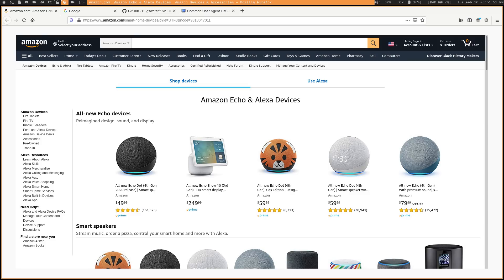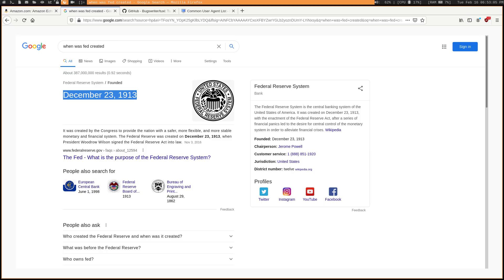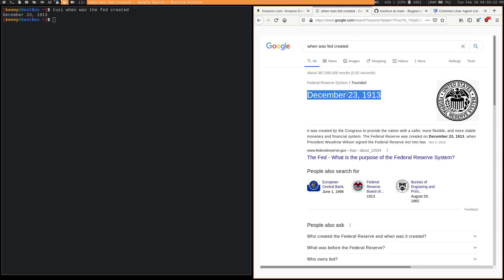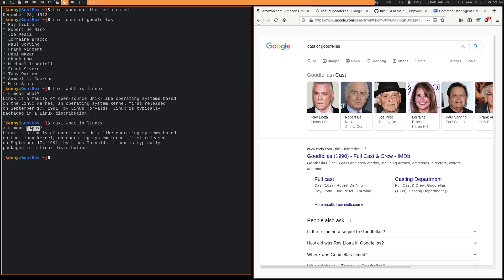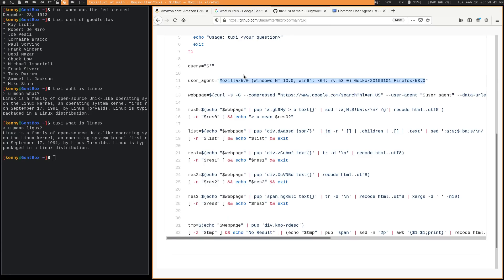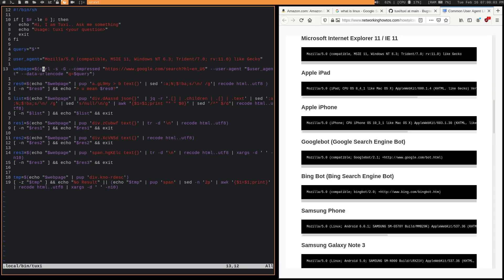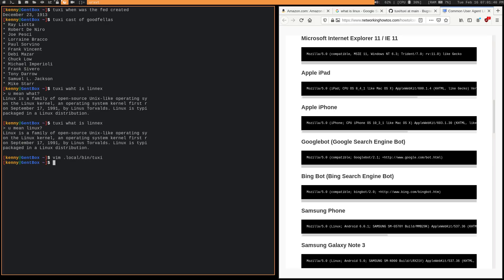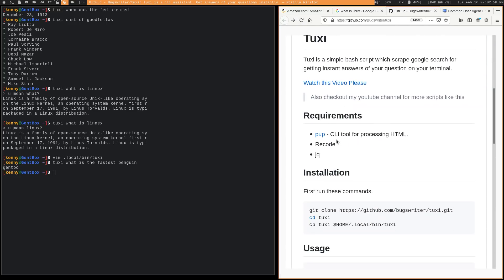Search Google From the Command Line With Tuxi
In this video I show you how to search Google from the command line with Tuxi

Monero
45F2bNHVcRzXVBsvZ5giyvKGAgm6LFhMsjUUVPTEtdgJJ5SNyxzSNUmFSBR5qCCWLpjiUjYMkmZoX9b3cChNjvxR7kvh436

Dash
Xh9PXPEy5RoLJgFDGYCDjrbXdjshMaYerz

Zcash
t1aWtU5SBpxuUWBSwDKy4gTkT2T1ZwtFvrr

Chainlink
0x0f7f21D267d2C9dbae17fd8c20012eFEA3678F14

Bitcoin Cash
qz2st00dtu9e79zrq5wshsgaxsjw299n7c69th8ryp

Etherum Classic
0xeA641e59913960f578ad39A6B4d02051A5556BfC

USD Coin
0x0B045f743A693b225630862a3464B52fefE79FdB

bc1qyj5p6hzqkautq4d3zgzwfllm7xv9wjeqkv857z

Ethereum
0x35B505EB5b717D11c28D163fb1412C3344c7684d

Litecoin
LQviuYVbvJs1jCSiEDwWAarycA4xsqJo7D

DOGE
D7MPGcUT4sXkGroGbs4QVQGyXqXd6QfmXF